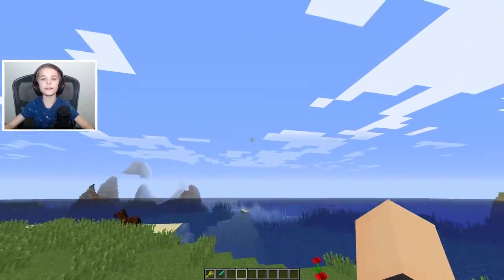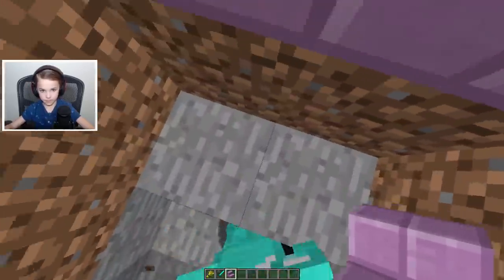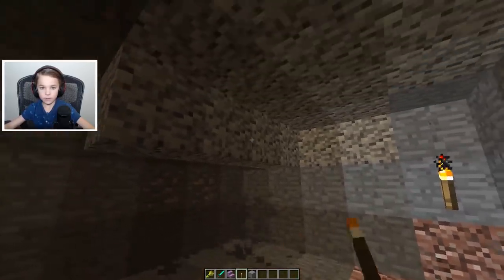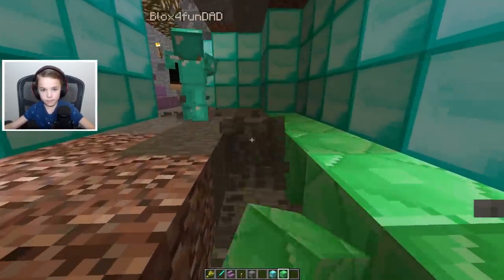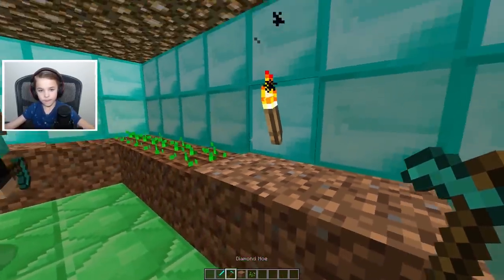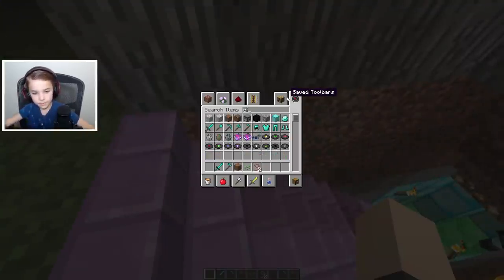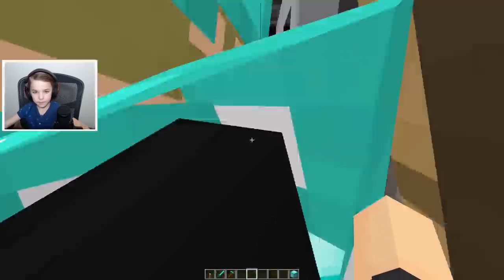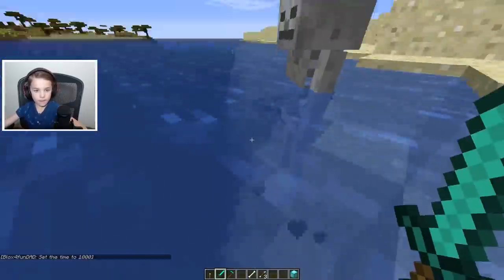Minecraft: BUILD A SECRET HORSE STABLES CHALLENGE!!!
Today Simas and Dad from blox4fun are doing build a secret horse stables in minecraft challenge!